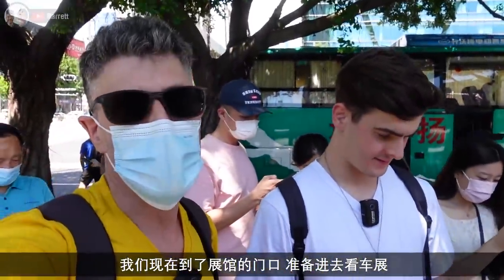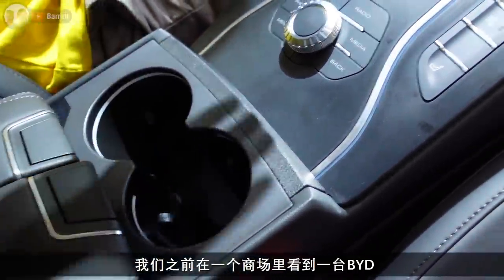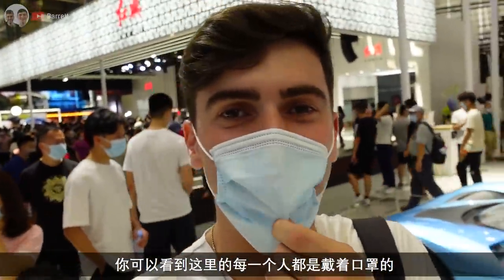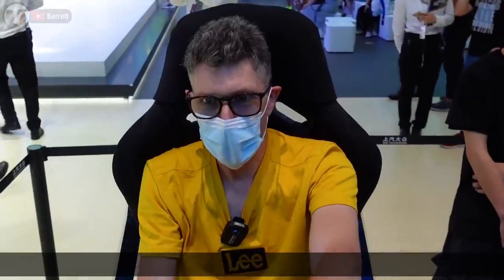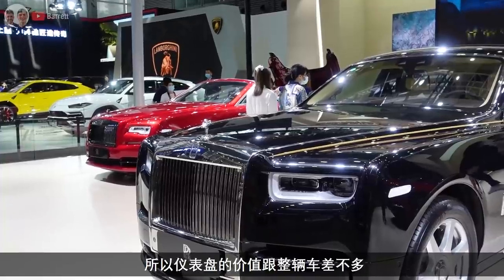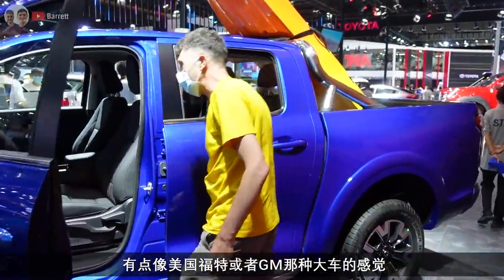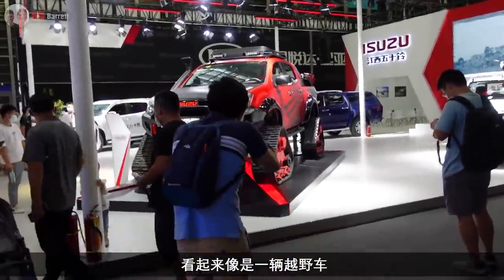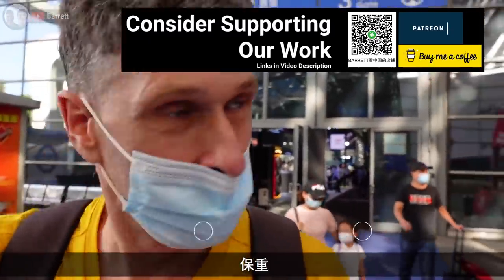Girls and Cars in Shenzhen China // (含中文字幕) // 深圳国际车展上的香车美女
Join us as we have a wander through a car show in the centre of Shenzhen. They have the big brand foreign cars but also a tonne of futuristic Chinese brands that we had never seen before! I promise that's the reason we visited! 😅